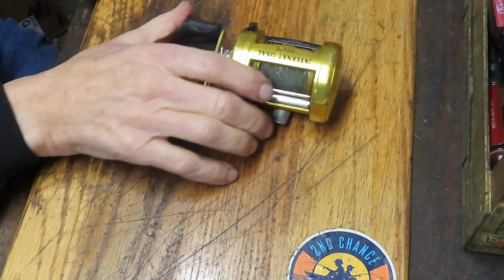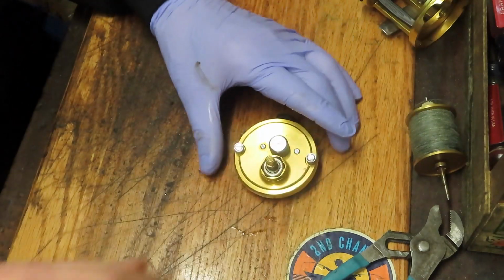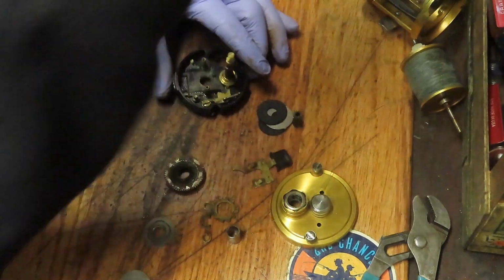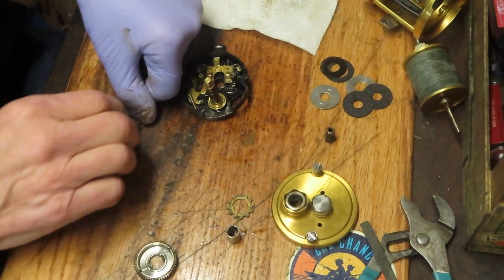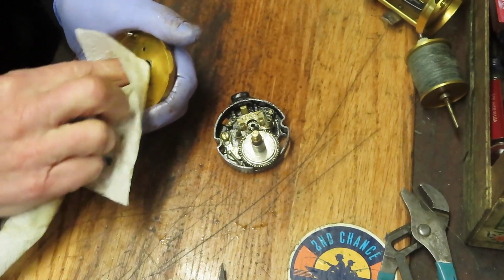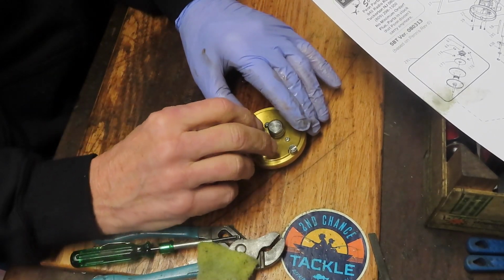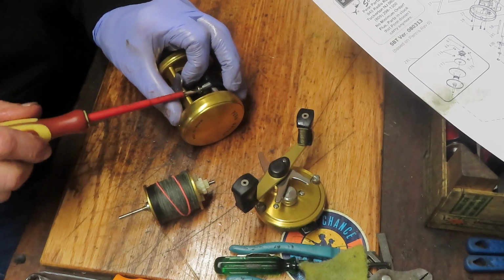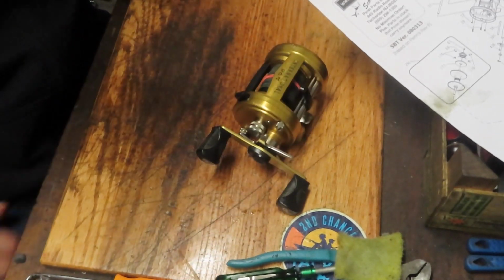How to Diagnose & Repair a Penn International 965 Fishing Reel – Step-by-Step Guide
In this video, I provide an in-depth guide on how to diagnose and repair the popular Penn International 965 fishing reel. Whether you're a fishing enthusiast or a reel technician, this step-by-step process will help you identify and fix common issues that cause this reel to fail. Learn the complete troubleshooting process, from initial inspection to completing the repair, with detailed instructions on how to detect and correct the problems you might face during a reel service."

Key Points to Include:

Penn International 965 fishing reel diagnosis

Step-by-step fishing reel repair

Common issues with Penn International 965

How to fix a fishing reel

Fishing reel service and maintenance tutorial

Penn International 965 repair guide